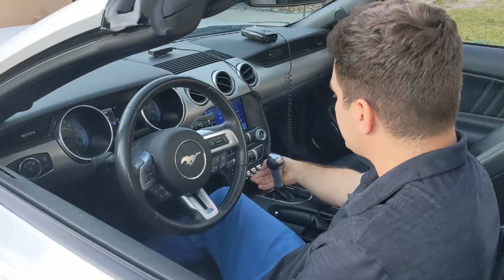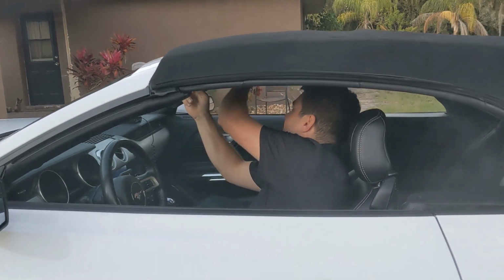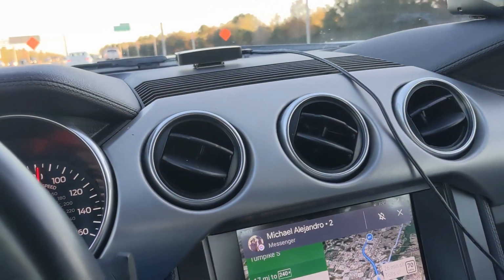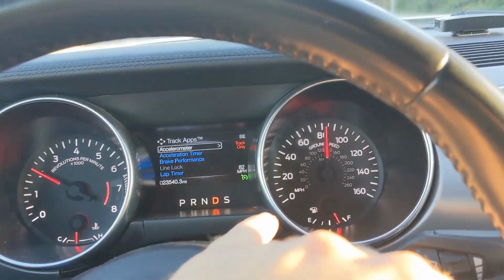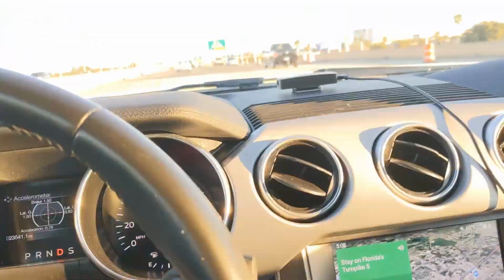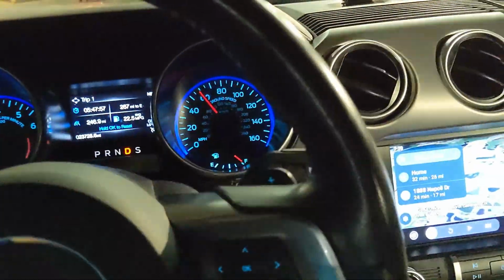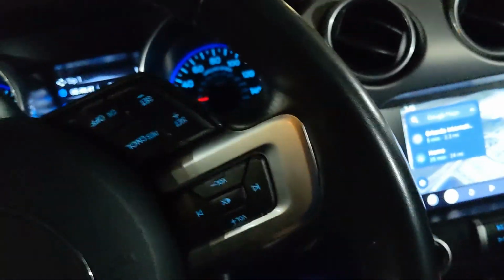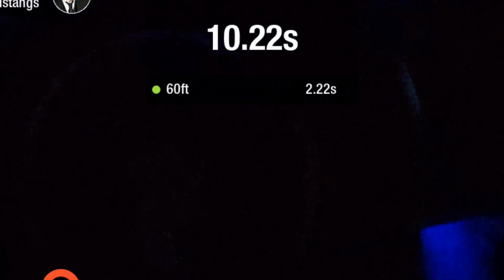2020 Mustang Burn-out 0-60 and review line lock rules EcoBoost Premiu6